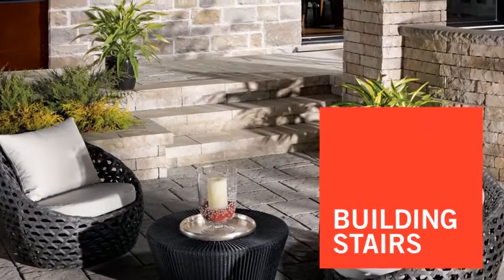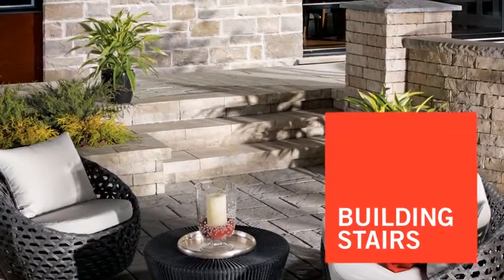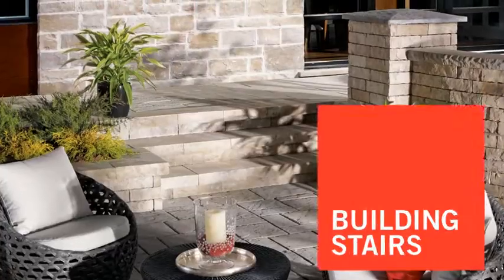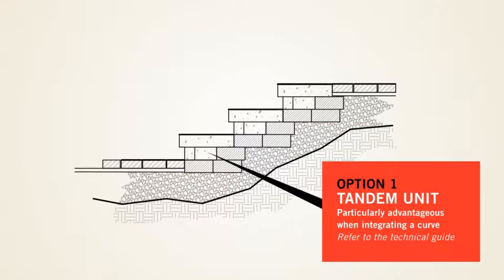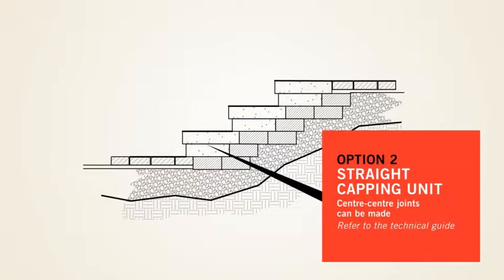Lafitt Tandem Wall - Chapter 4 - Installing stairs